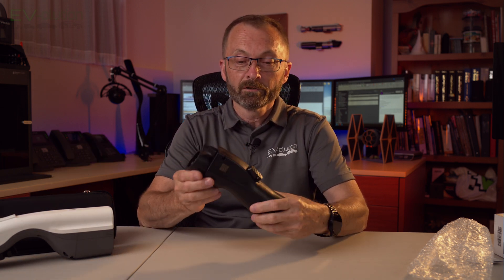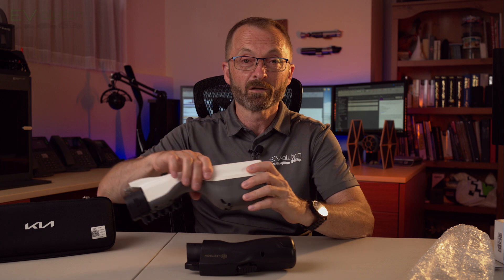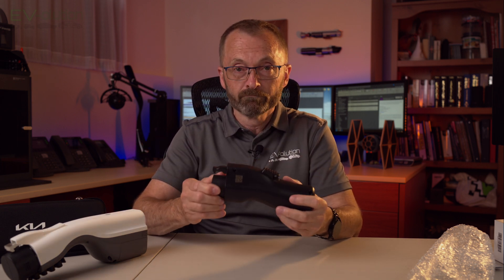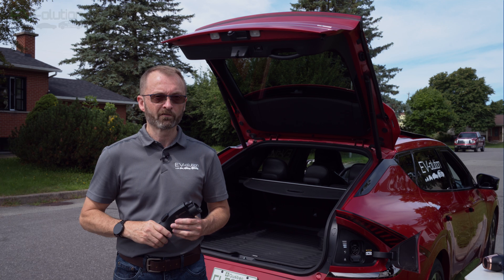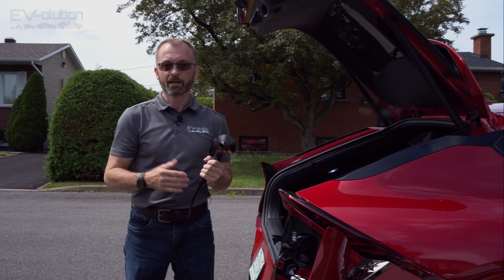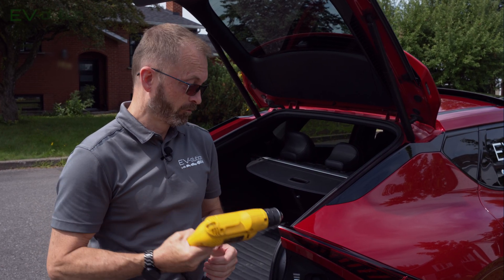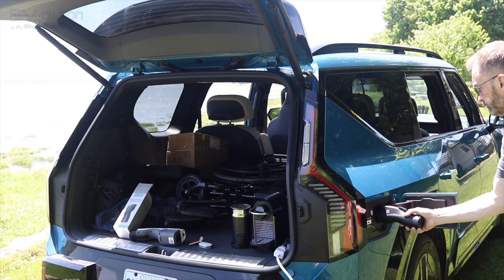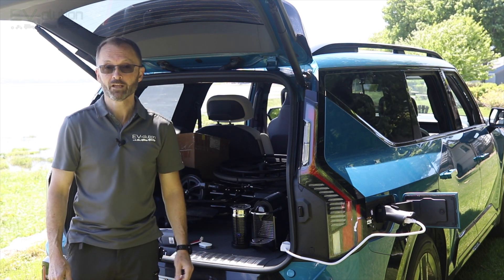Lectron V2L versus Kia Original Adapter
Hyundai, Kia and Genesis have a vehicle to load adapter, but it is expensive to buy if your trim of EV did not come with one. So what do you do if you own an Ioniq 5, Ioniq 6, Kia EV6, or Kia EV9 and want a V2L adapter? Lectron asked me to review their adapter, albeit over 1 year ago, and I finally got around to reviewing it and making a video about it. If you want to see if the Lectron V2L adapter is any good, then this video is for you. Enjoy!

00:00 Intro
00:39 Quick V2L description
01:09 Lectron unboxing and details
02:25 Lectron Specs
03:38 Test with the Ioniq 6
04:20 Lectron + Kia EV6 + tools!
07:15 Test with the Kia EV9
08:20 Lectron V2L - The good and the bad
11:01 Bloopers!